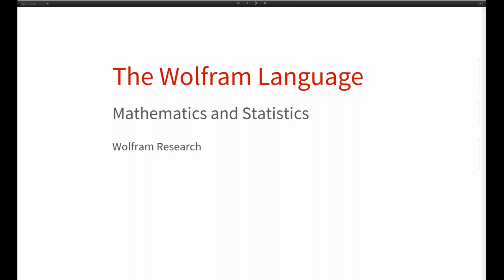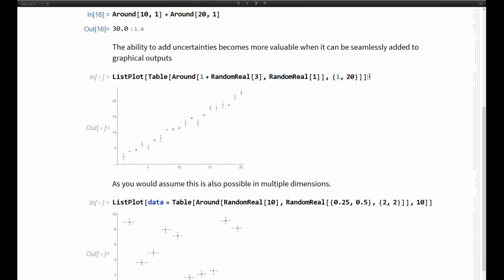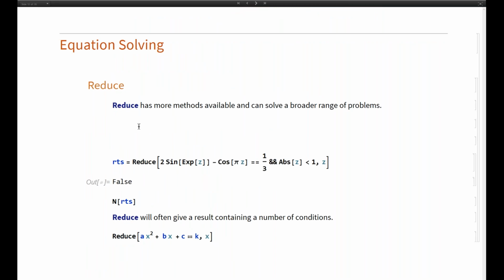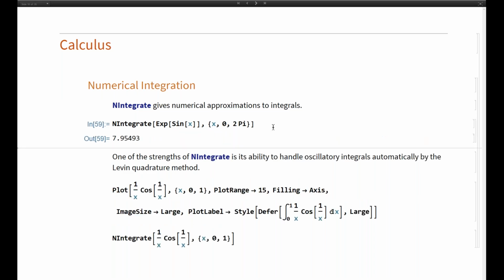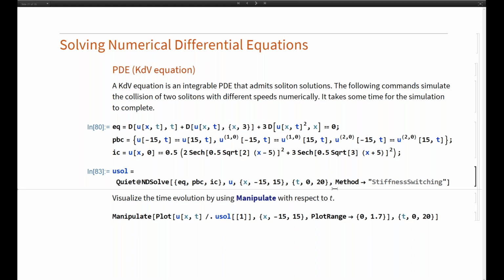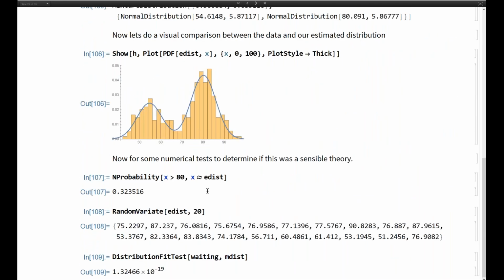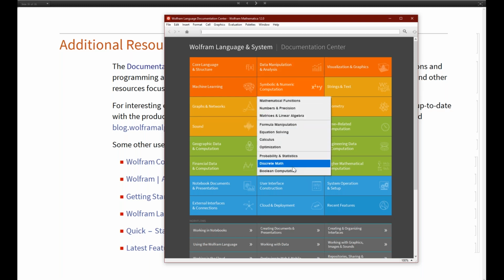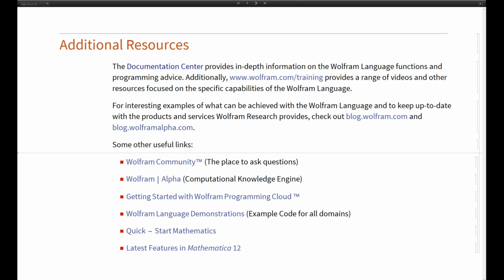Live Showcase Wolfram Mathematica Technologies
How Wolfram Technologies can be used in Calculus, Algebra, Statistics and other Maths-related subjects